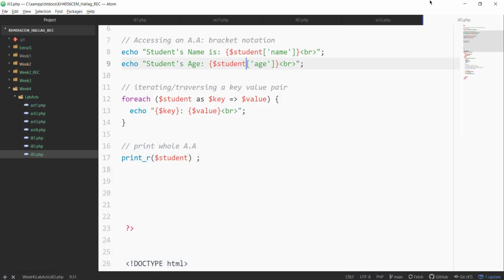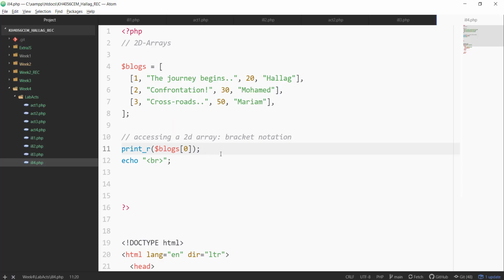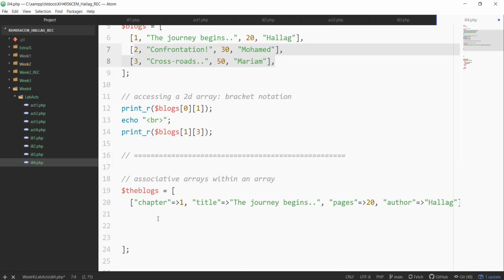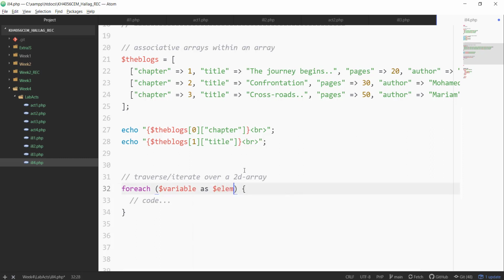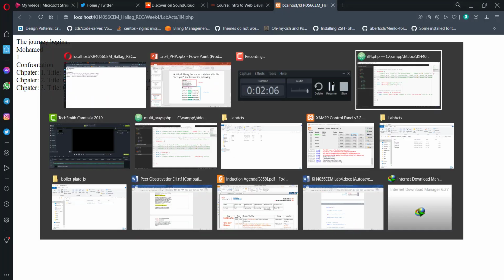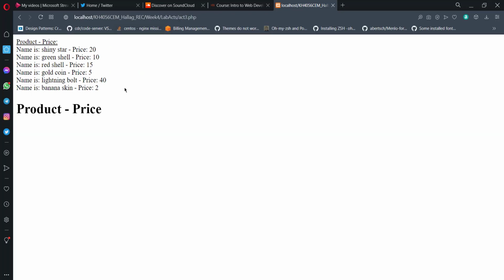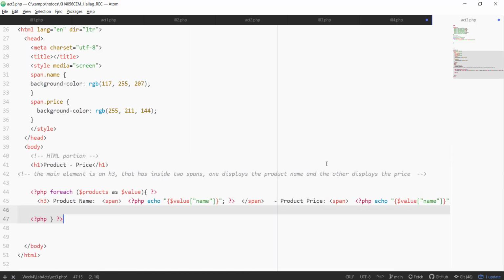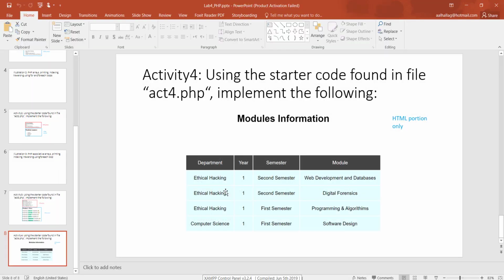PHP: Multi-Dimensional Arrays, Traversing and Rendering Dynamic Content To HTML